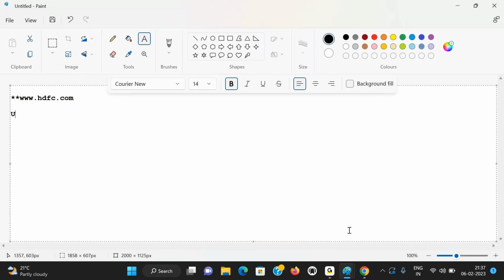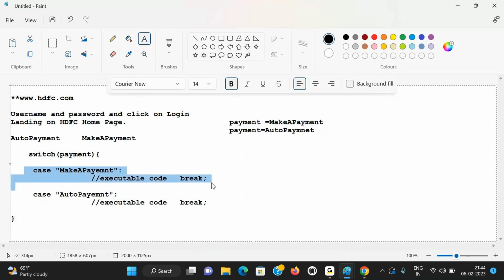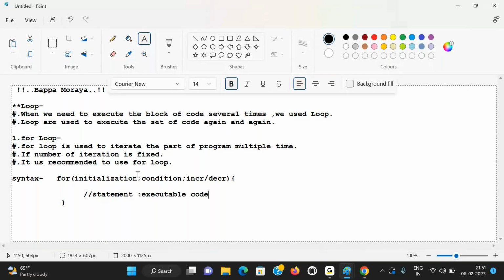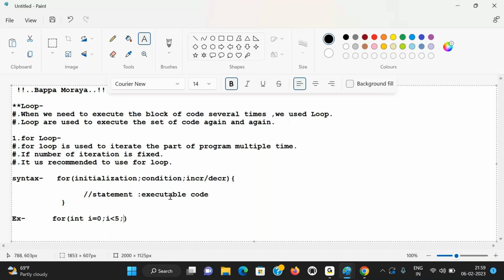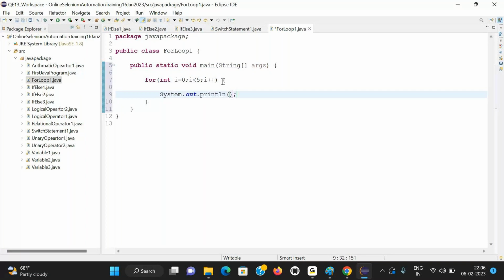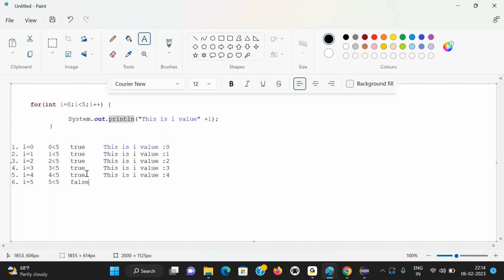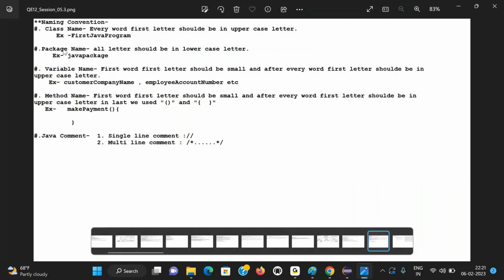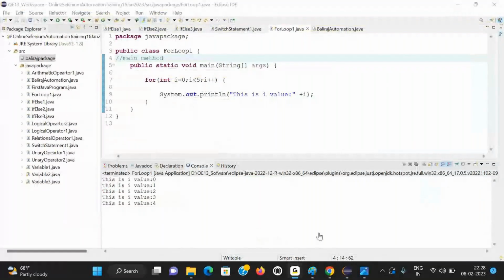Java Loops and For Loops Explained | Naming Conventions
Description:
Welcome to our Java programming tutorial series! In this tutorial, we'll explore loops, for loops, and naming conventions in Java. Loops are essential for repeating a block of code multiple times, and for loops provide a concise way to iterate over a range of values. Additionally, adhering to naming conventions is crucial for writing clean and readable code. By the end of this tutorial, you'll have a solid understanding of how to use loops, for loops, and follow naming conventions effectively in your Java code.

Topics Covered:

Loops in Java: Explore the concept of loops in Java, which allow you to execute a block of code repeatedly until a certain condition is met.

Types of Loops: Learn about the different types of loops available in Java, including while loops, do-while loops, and for loops.

Using Loops in Java Programs: Understand how to use loops to perform repetitive tasks and control the flow of your Java programs.

For Loops in Java: Dive deeper into for loops, a specialized type of loop in Java that provides a concise way to iterate over a range of values.

Using For Loops in Java Programs: Learn how to use for loops to iterate over arrays, collections, and other iterable objects in Java programs.

Naming Conventions in Java: Explore the importance of naming conventions in Java programming and how adhering to these conventions can improve code readability and maintainability.

Java Naming Conventions Guidelines: Understand the commonly accepted naming conventions for variables, methods, classes, packages, and constants in Java.